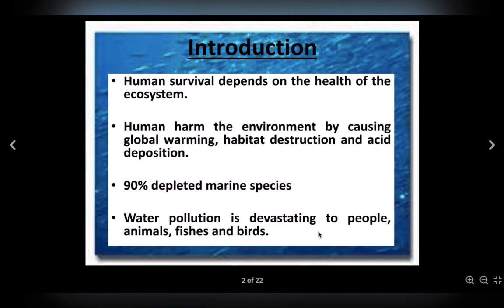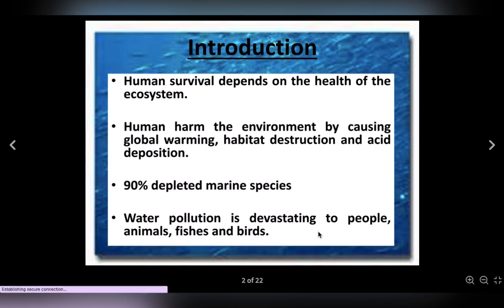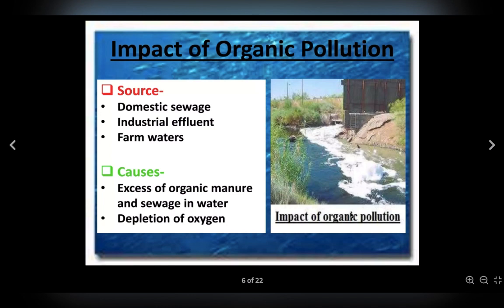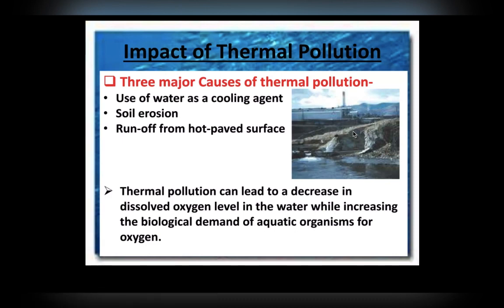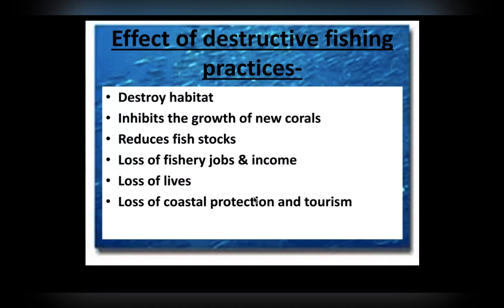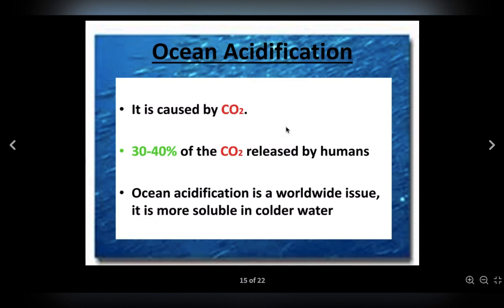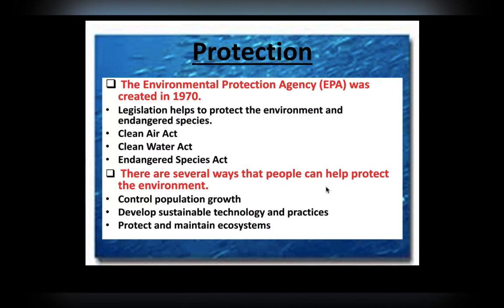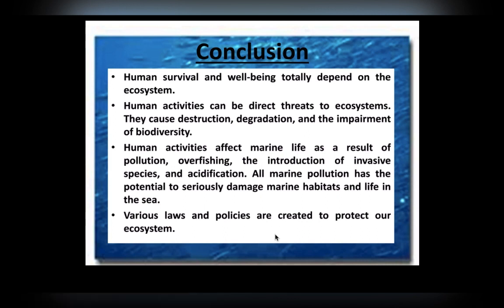IGCSE Biology Human Impact On The Environment